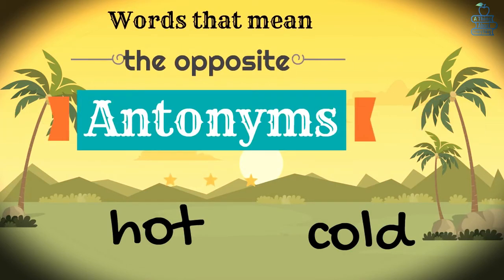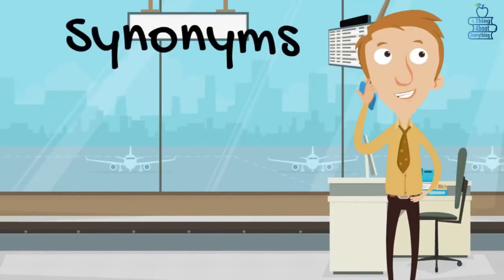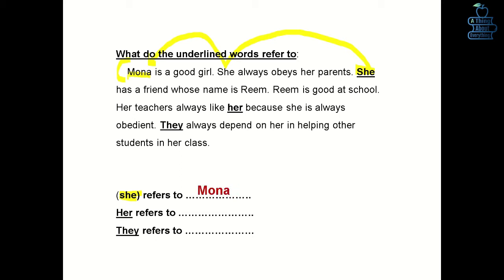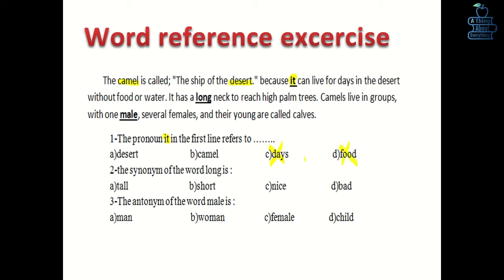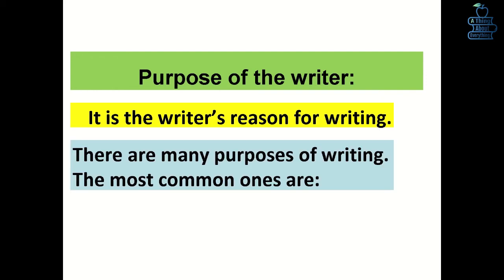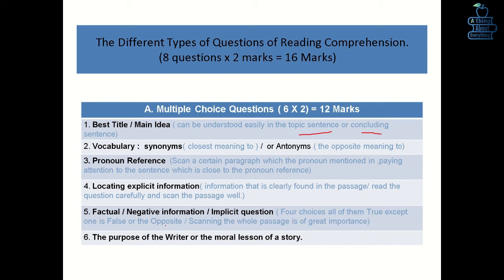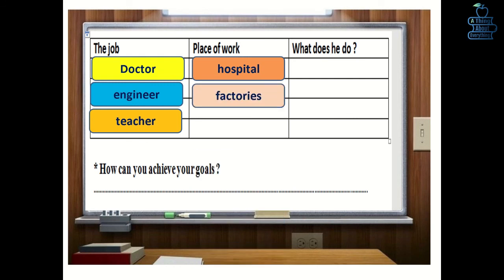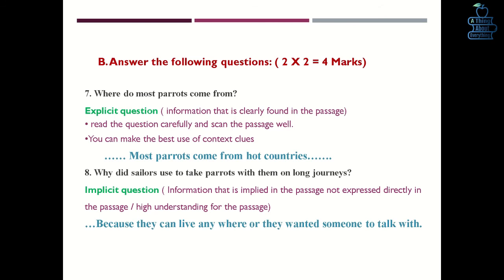Tips for Reading Comprehension with examples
In this lesson, you will learn strategies for READING COMPREHENSION exercises in exams and tests with practical examples:

Scan the passage and the questions as a whole.
Read the passage to identify any (characters – places – time – numbers etc)  .
Try to guess any difficult words.
Read directions carefully ( the different types of questions).
Search for answers to the questions in the passage. ( making good use of context clues)
Manage your reading time effectively.
Make double check to your answers.

كيفية حل اسئلة قطعة الإستيعاب و الفهم  بطريقة سلسة وبسيطة
كيفية فهم المطلوب من السؤال و كيفية ايجاد الإجابات بسهولة